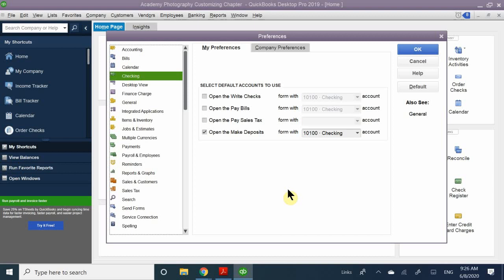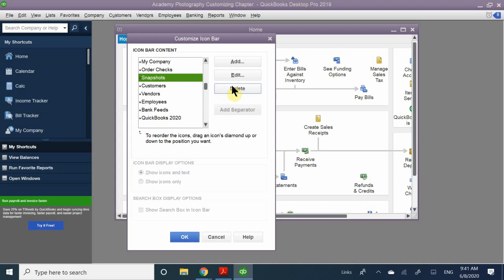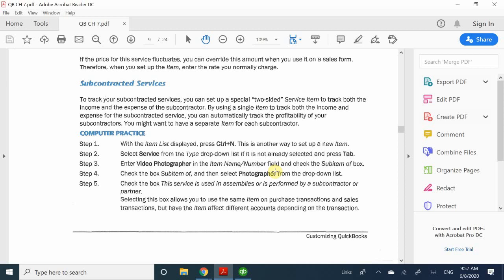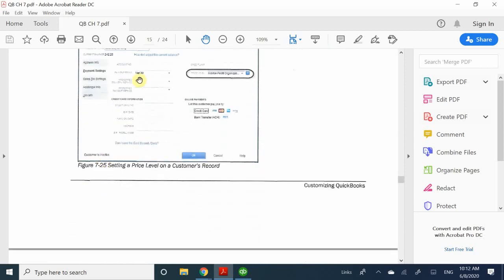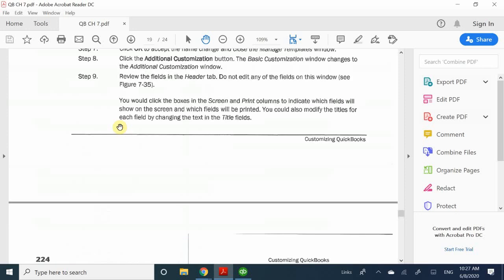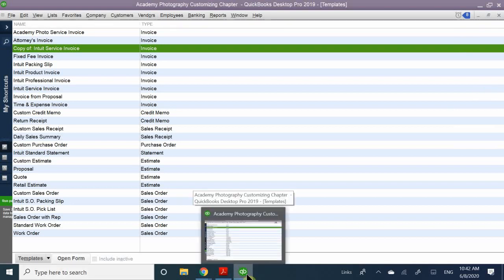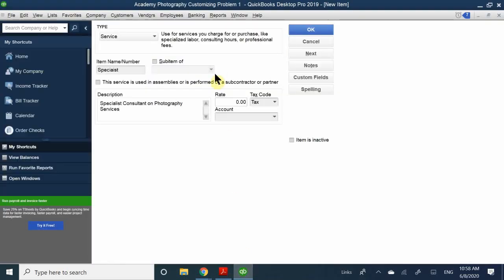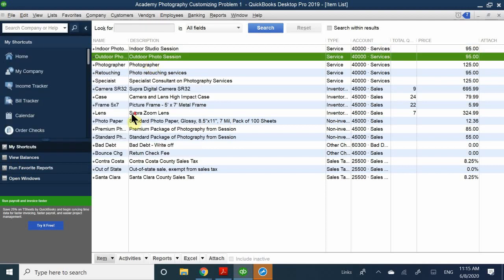QB CH 7 CUSTOMIZING P2